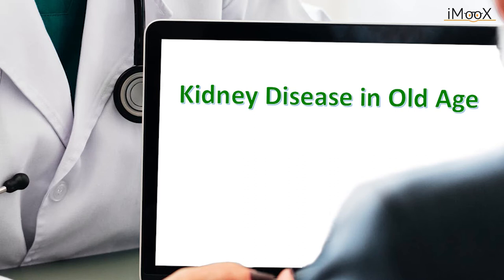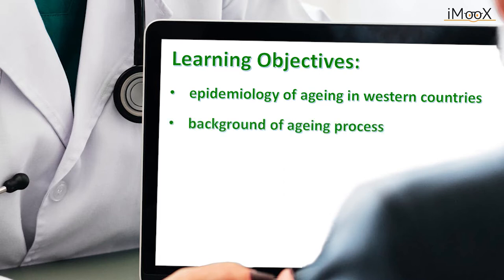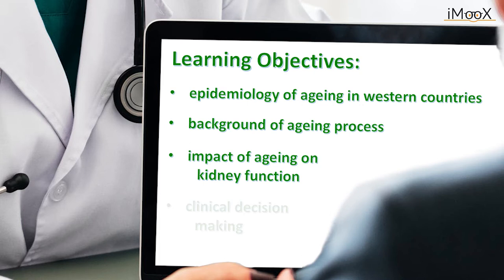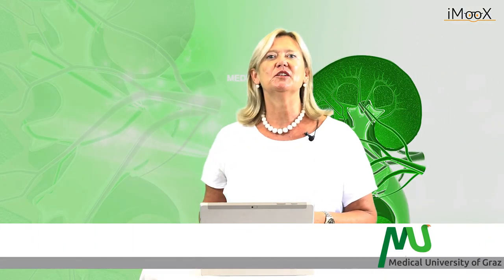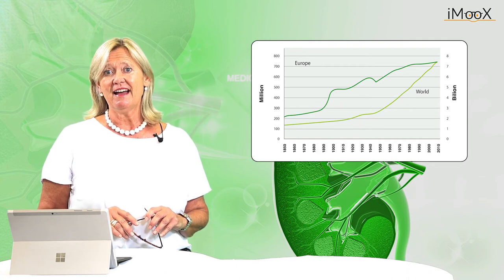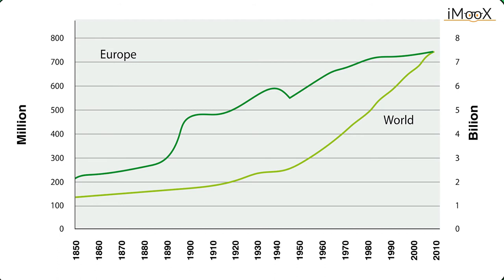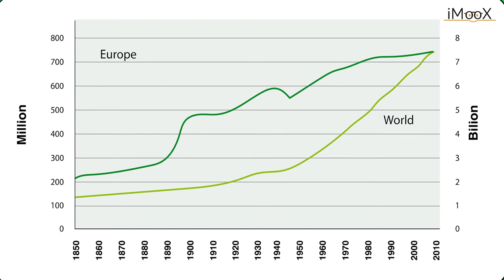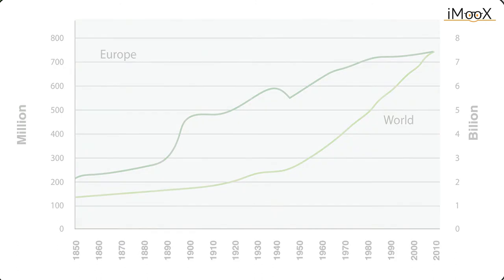[KIDNEY] Ageing in the EU (1.1)